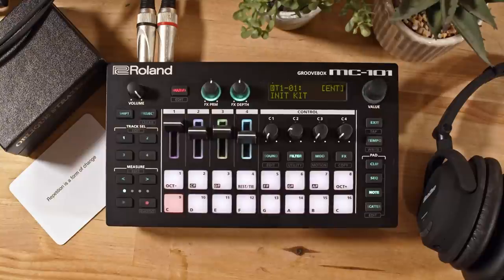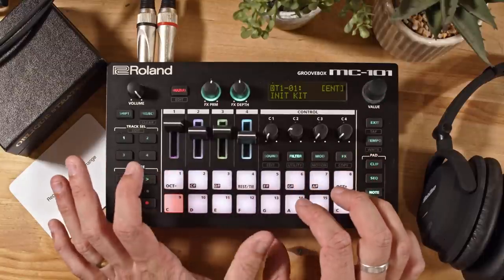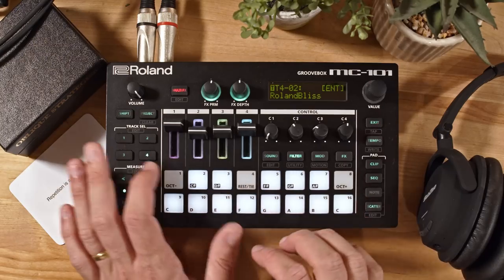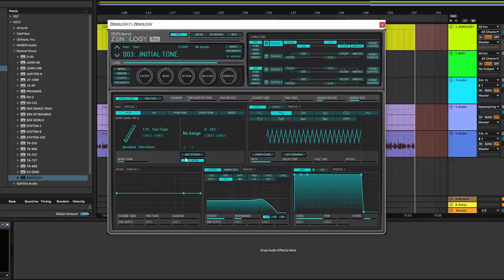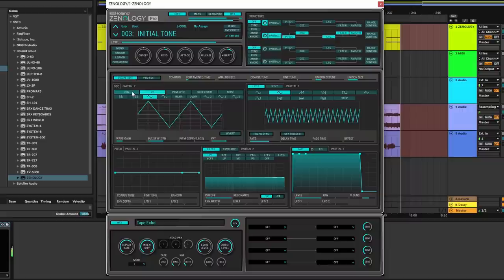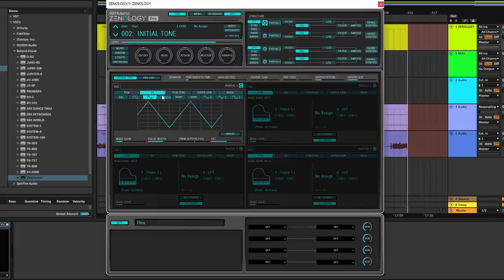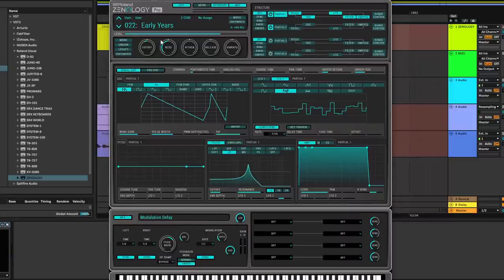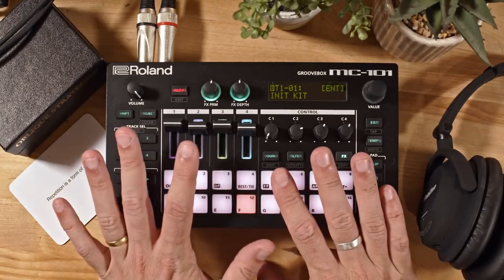Deep sound design on the Roland MC-101 taught me a lesson.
In which we discover the surprisingly deep synth engine lurking inside a small Roland groovebox (using the separately-available Zenology Pro plugin), and how it reminded me of an important lesson. USEFUL LINKS BELOW⮯

Thanks to the mighty Roland Corp for sending in the MC-101 and Roland Cloud License so I could make this.

▶ Roland MC-707 (The bigger sibling, 8 tracks, more editable on the front panel)

This episode was filmed with Black Magic Pocket Cinema 4K, a fine thing it is

Contains a sample of 'music elevator ext part 1/3' by Jay_you via Freesound

CHAPTERS
00:00 Hello & Montage
01:06 My formative 303 Experiences
02:14 My First Lesson Learned.
03:02 MC-101 Sample & Looper Capability
04:02 The surprisingly deep synth inside.
05:55 Meeting Zenology Pro
06:54 Synth architecture whistlestop.
11:52 Achieving Roland Bliss in short order.
13:41 Wave...bending?
15:38 Let's hear sounds I made.
18:12 My Second Lesson Learned.
21:20 A jam to play us out.

Video made in DaVinci Resolve. Check it out and grab the free version here (which I made this with, they gave me an upgrade so I’m happily helping spread the word)